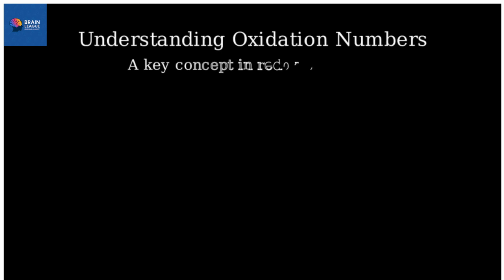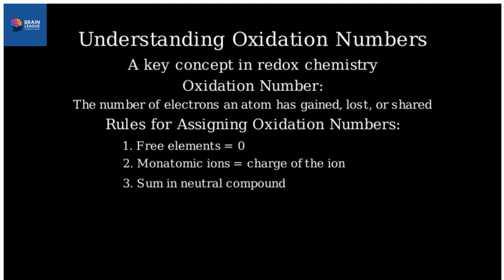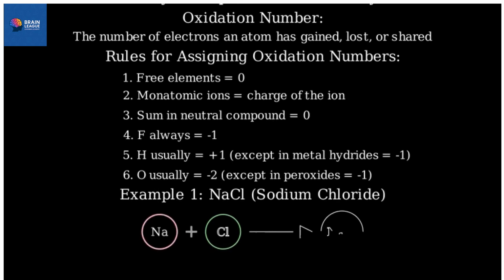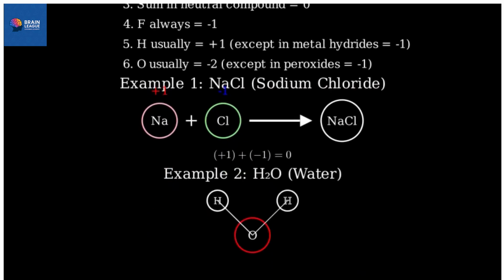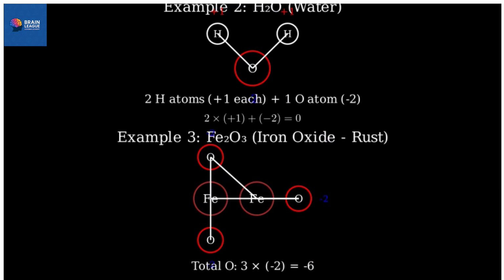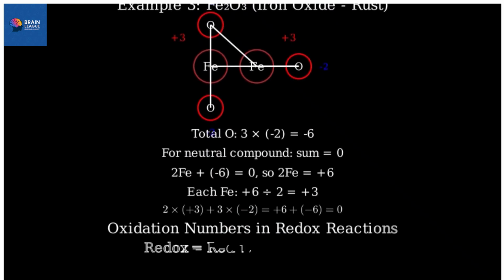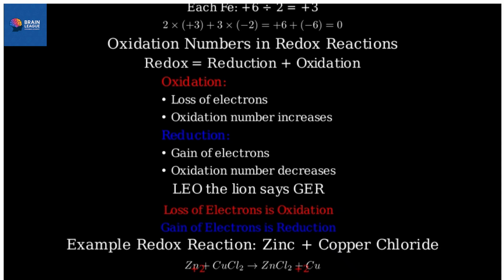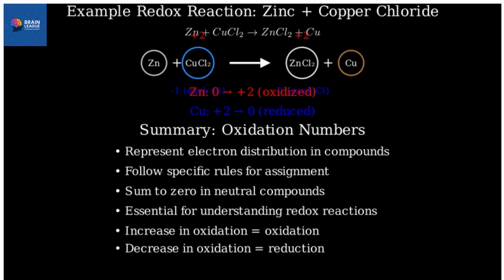Oxidation Numbers Explained Easy Guide for Chemistry Students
Unlock the mystery of oxidation numbers in this clear and concise chemistry tutorial! Whether you're a high school student, college learner, or just brushing up on redox reactions, this video breaks down how to assign oxidation states, understand rules, and apply them to real chemical compounds. Perfect for exam prep and concept mastery.
📌 What you'll learn:
- Definition of oxidation number
- Step-by-step rules for assigning oxidation states
- Examples with ions and molecules
- Common mistakes to avoid

Would you like help creating a thumbnail concept or script outline for the video too?